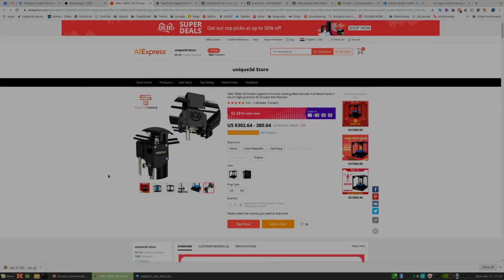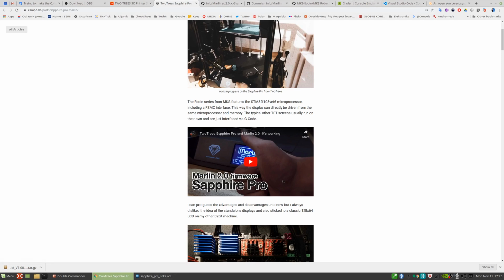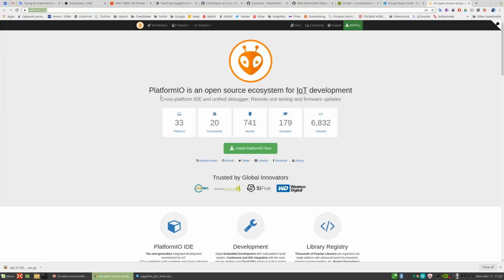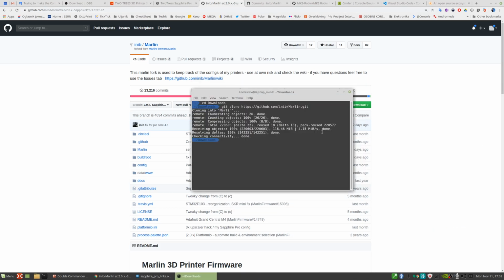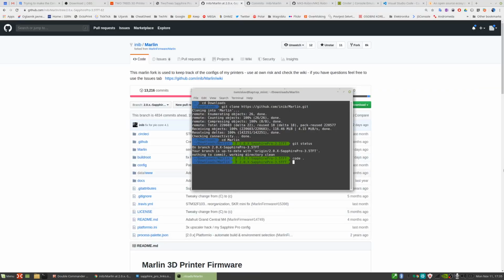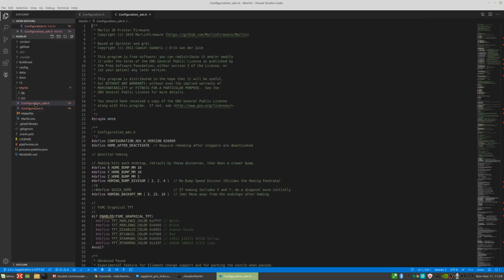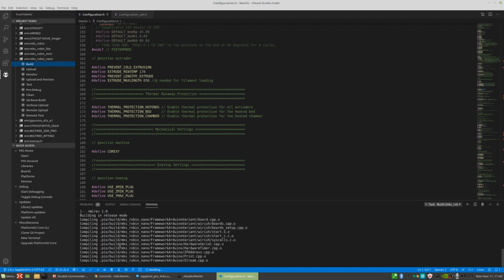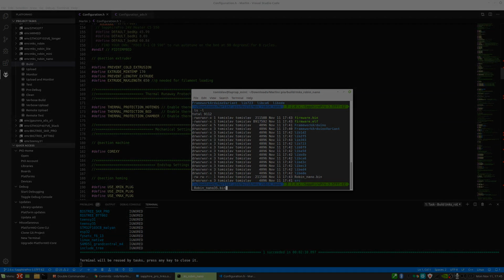Sapphire Pro Marlin 2.0.X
Uploading Marlin 2.0.x firmware on MKS Robin Nano board provided with the Sapphire Pro 3D printer.

Several people had contacted me to send them detailed explanation on how to do it as they somehow failed to repeat the steps mentioned in the original post.

I am not the author of the firmware I am just explaining how to download it and install it on your printer. If you brick your printer don't go blaming me.

Firmware is first compiled by "the electronic telescope" in his blog and post on YT.

LINKS USED IN THE VIDEO:
Printer on AliExpress

MKS Robin Nano original firmware that I could not get to work